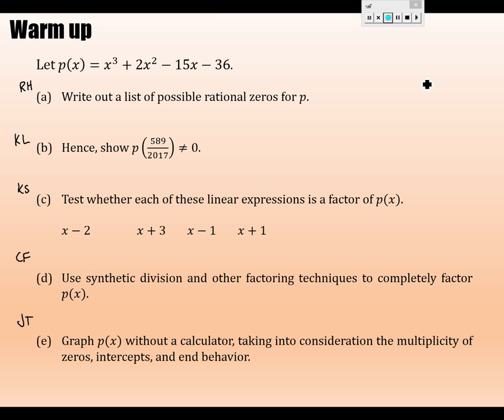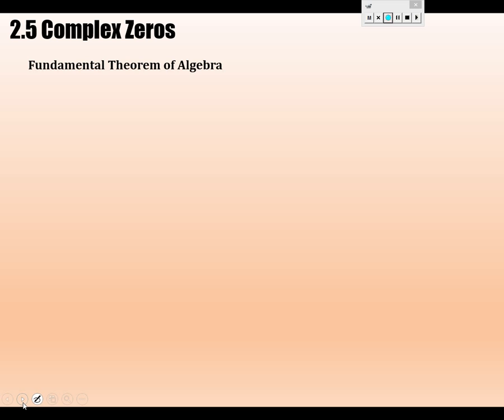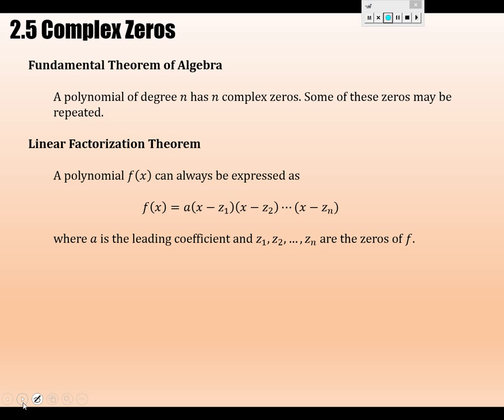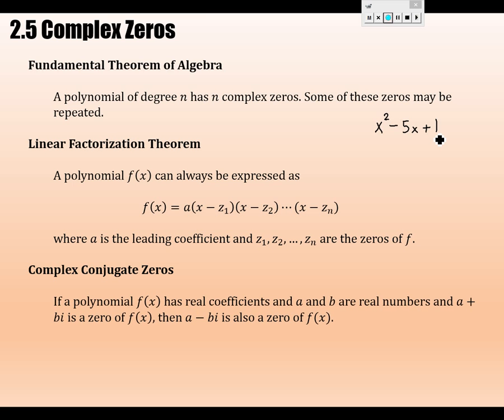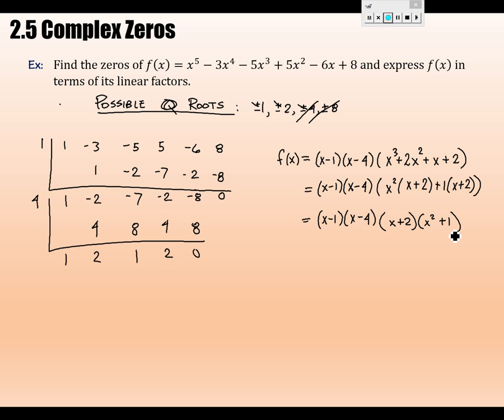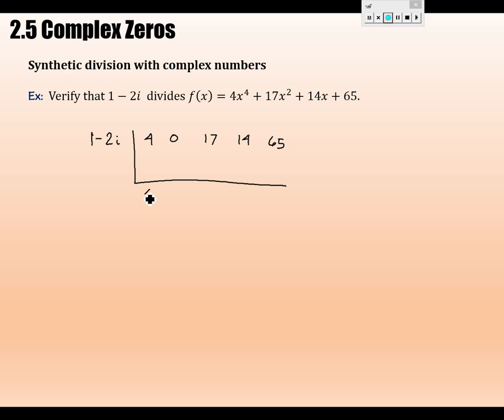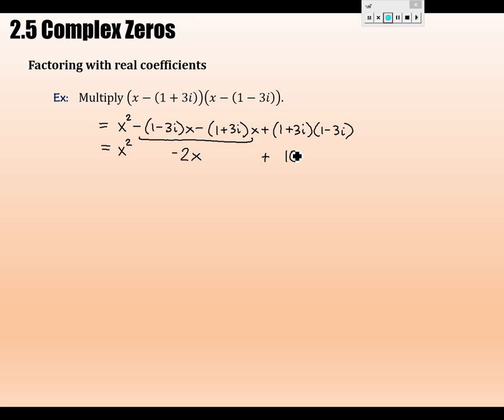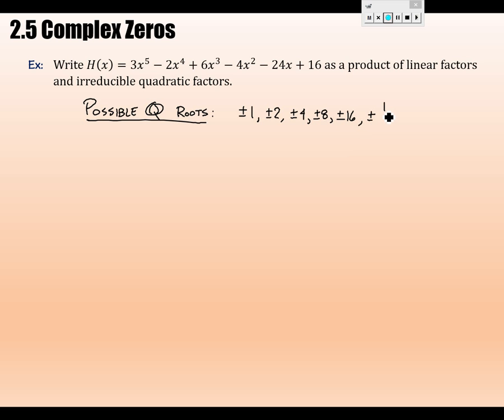Unit 2 - 2.5 Complex Zeros (2016-2017)